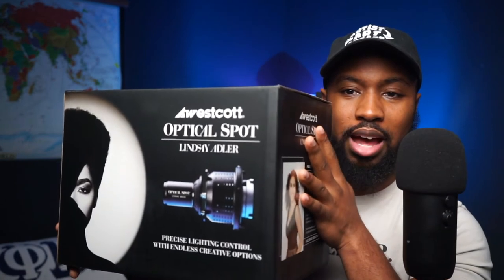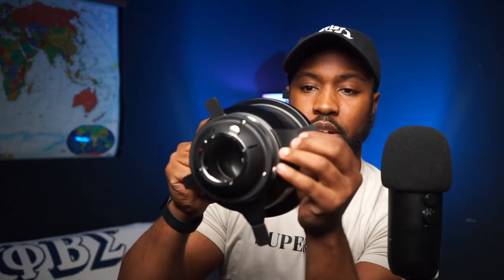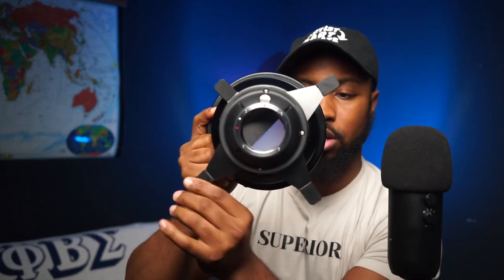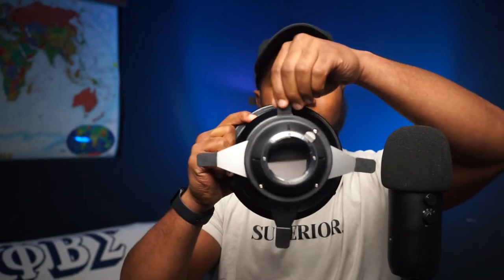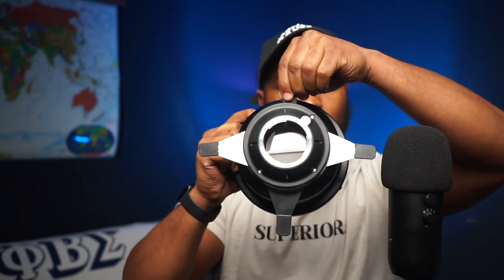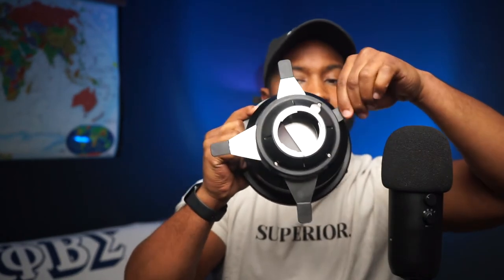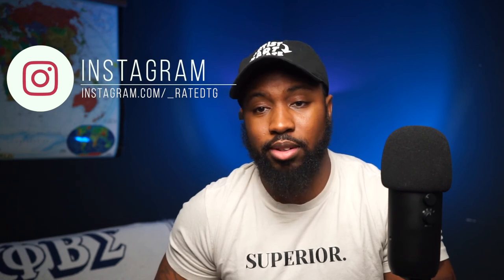Lindsay Adler Optical Spot by Westcott Unboxing!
A few friends asked me whether or not this a good buy. The Short answer is YES! This is the ultimate tool to help you shape light! Let me know if you have any reservations on buying and why! Share with a friend as well!

I was not Paid by westcott or Lindsay Adler to create this video. I created it out of pure excitement for the product.